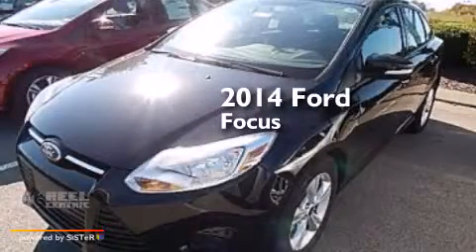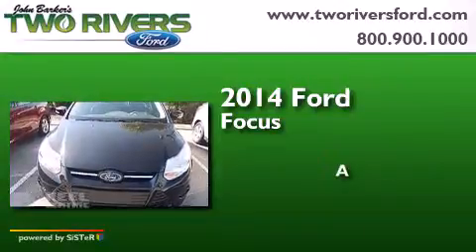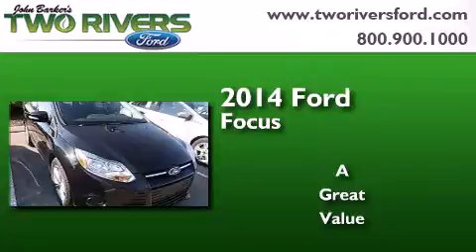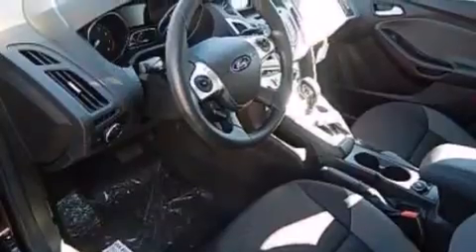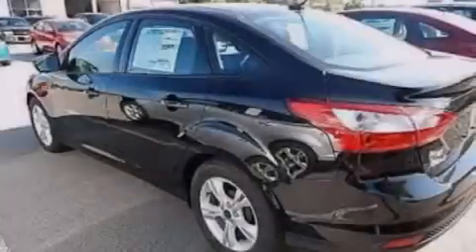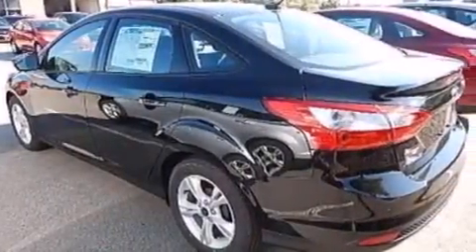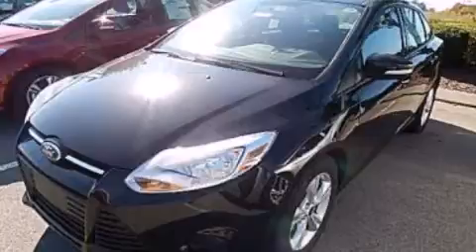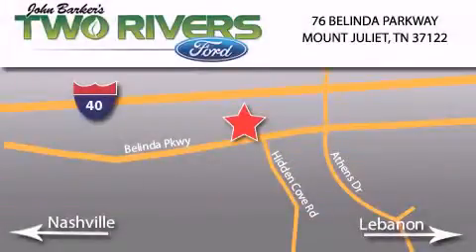2014 Ford Focus Mount Juliet TN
We've been honored to serve the Mount Juliet TN area , we promise that your experience at our dealership will exceed your expectations ! Year : 2014 Make : Ford Model : Focus Engine : 2.0L I4 16V GDI DOHC Exterior : Tuxedo Black Metallic Miles : 5 Interior : Charcoal Black Stock : 60629 Two Rivers Ford Belinda Parkway Mount Juliet , TN 37122